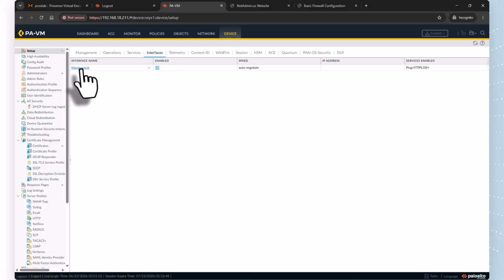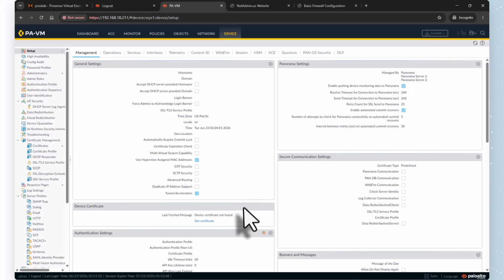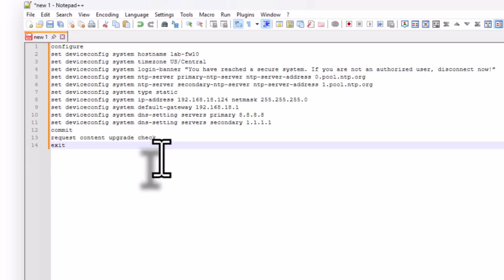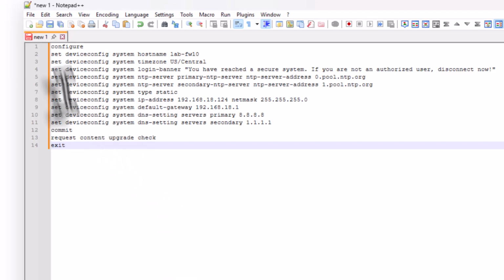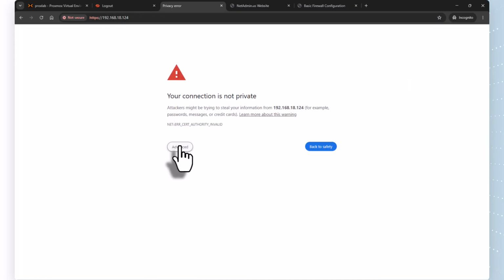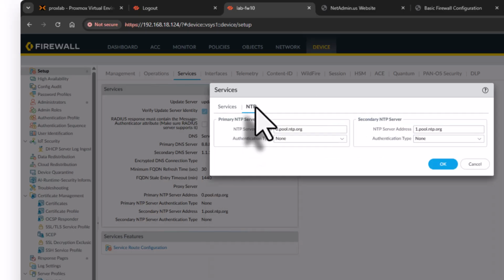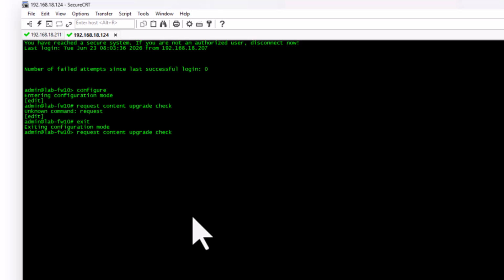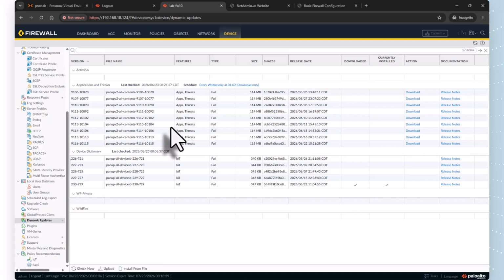Palo Alto Networks NGFW CLI Setup Commands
In this video we will do an initial installation from the CLI. There is reference information in the Configuration and Best Practices documents and this initial script on my